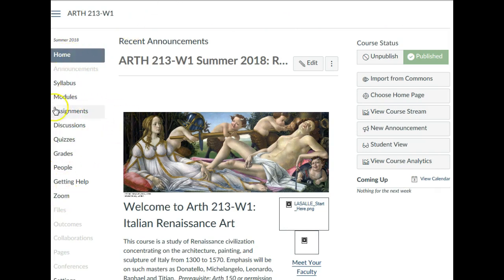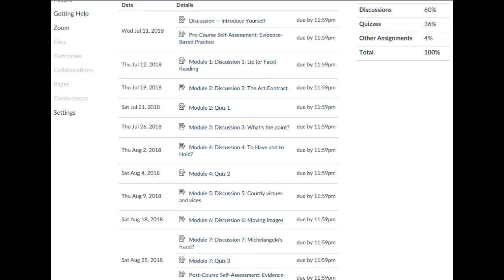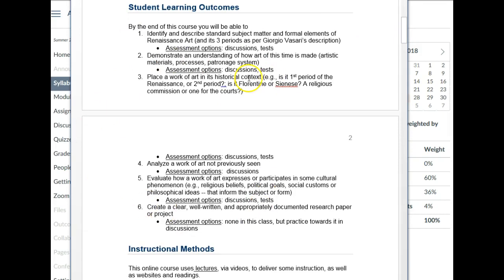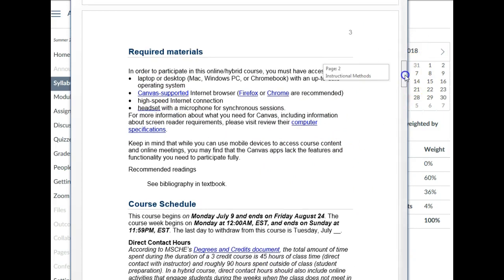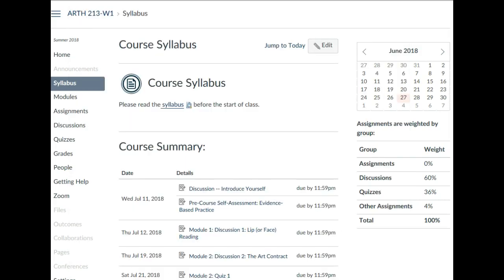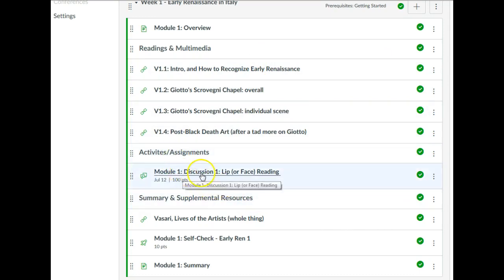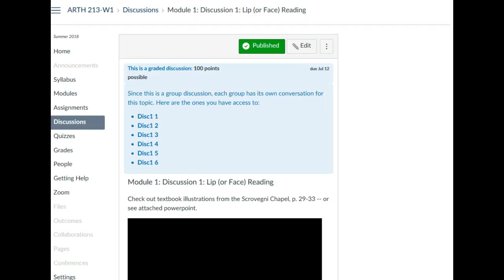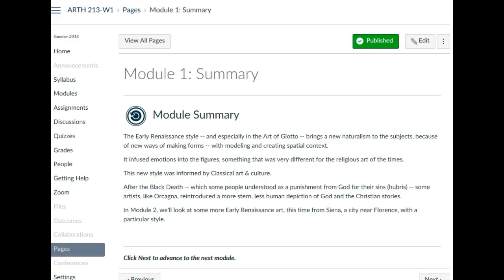Intro_course_Arth213_summer18